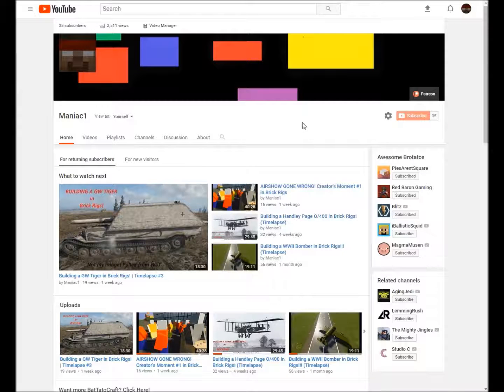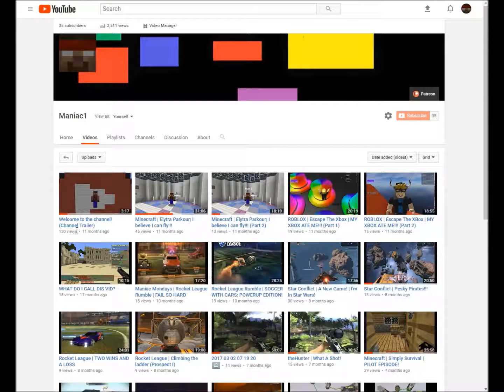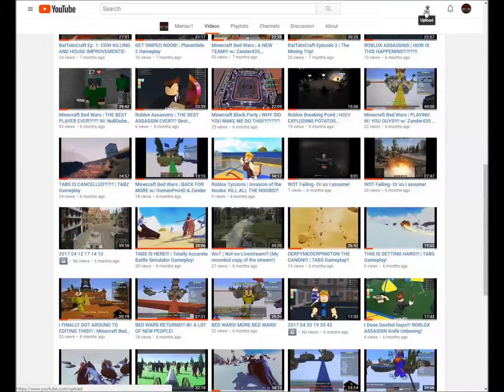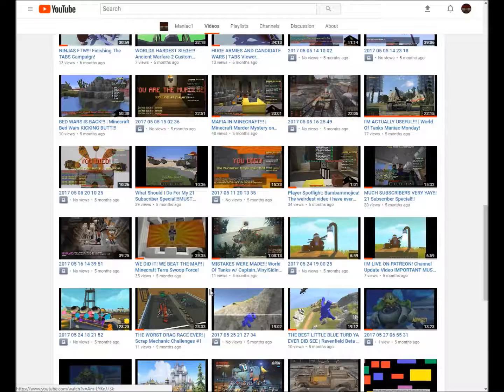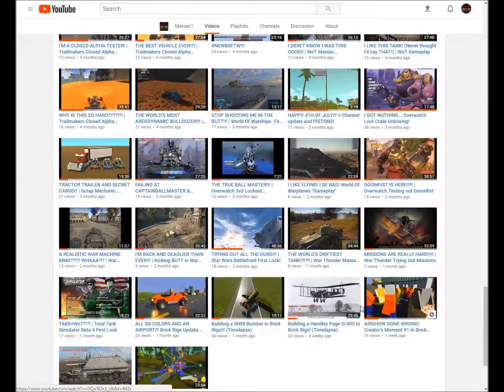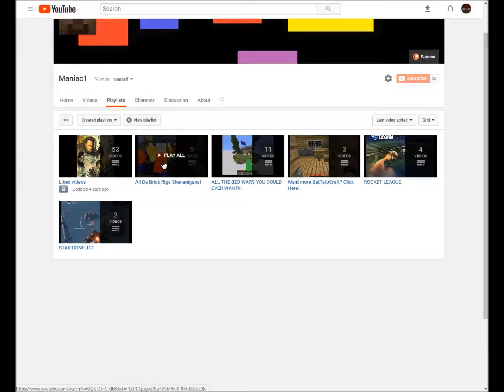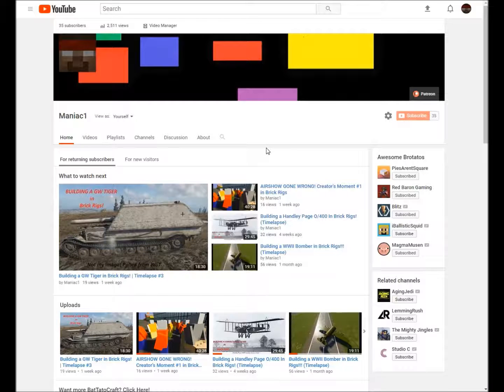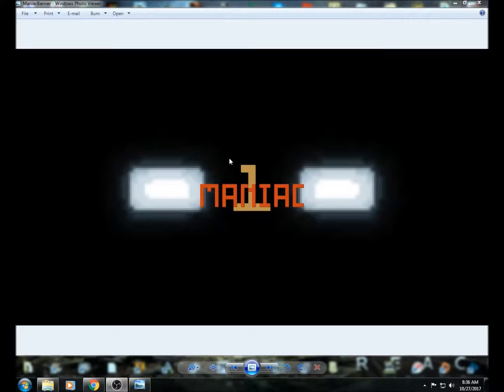1 YEAR?!?! CAN YOU BELIEVE IT?!? | 1 Year Channelversary! + Announcements!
CAN YOU BELIEVE IT GUYS?!?! One year ago today, I, Maniac1, uploaded my first ever video. The video was my channel trailer, which I thought would explain how my channel was going to be. Man was I wrong! I thought that it would be MINECRAFT GALORE. NOPE! Apparently life had other plans. After a ton of changes of plan, and about 3 buddies, here I am at the 95th video. Watch as I go through my channel and reminicse the past year. BTW the "3 buddies are still be good friends, we just don't record a whole lot anymore. ENJOY! Sorry for bad mic, I need a new one AGAIN.